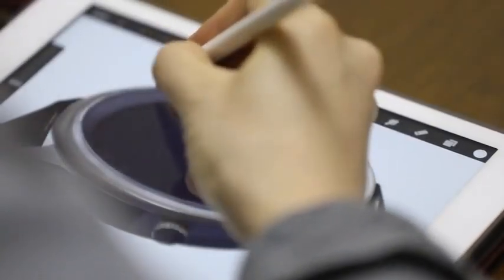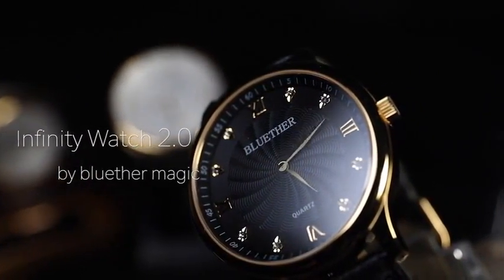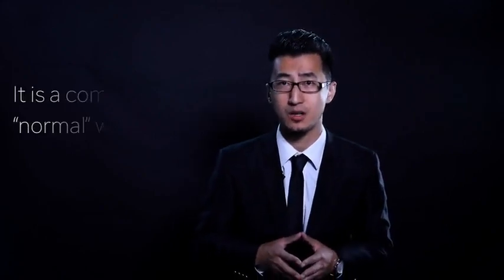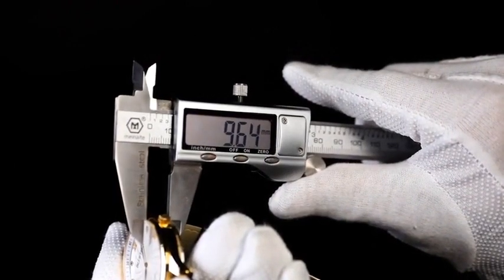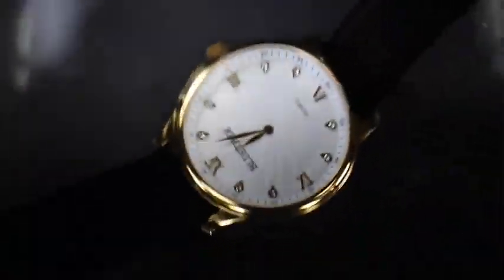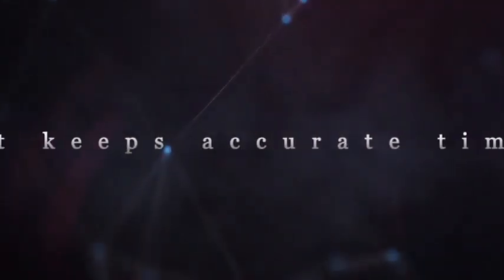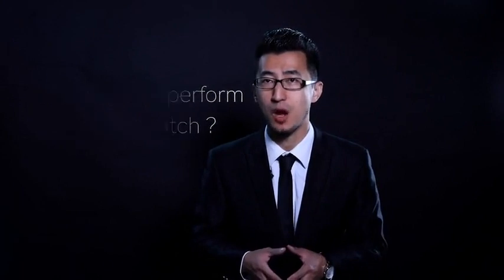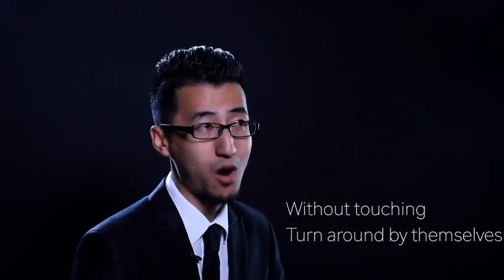Saturn Magic -Infinity Watch V2 - Gold Case Black Dial Version (Gimmick and Online Instructions) by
to purchase this item or view our fantastic range of other magic products